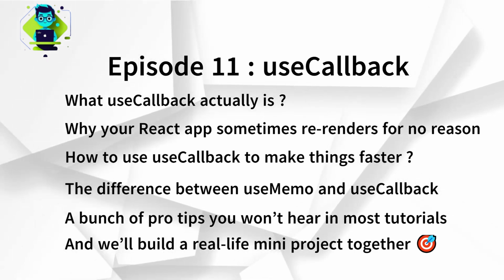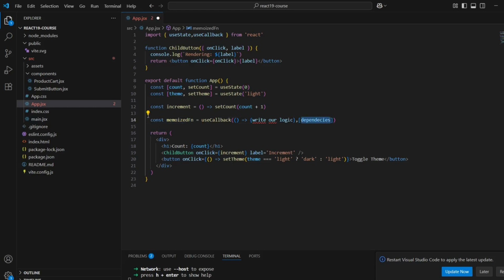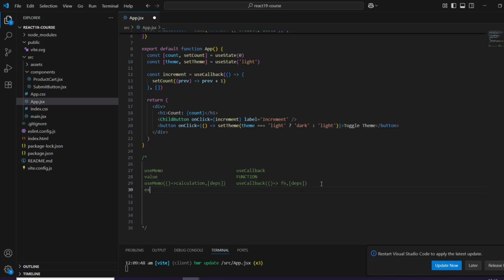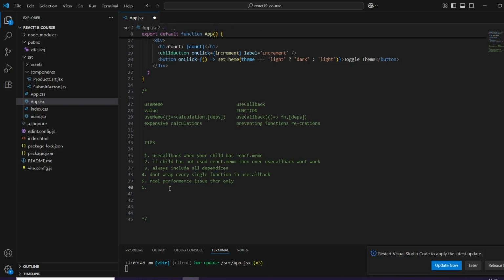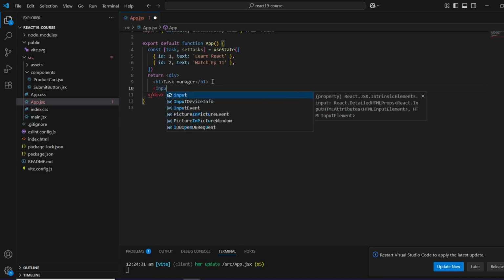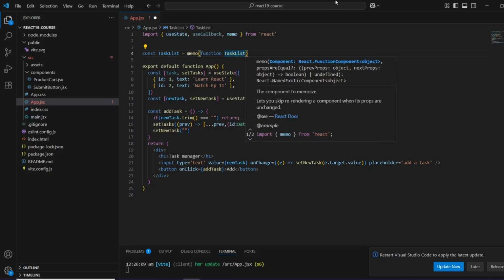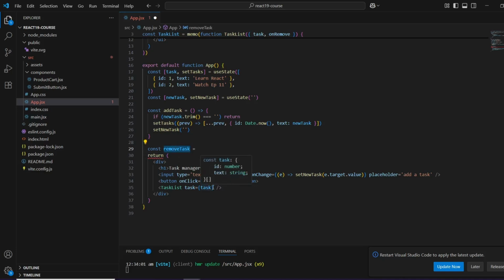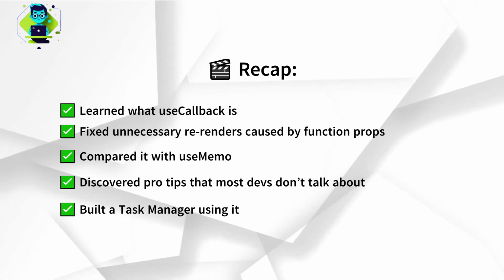Episode 11 : Mastering useCallback hook in react - React JS 19 Full Course 2025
Welcome to Episode 11 of our React series! 🎉

In this video, we’ll dive deep into React’s useCallback hook — the secret to preventing unnecessary re-renders in your React apps. If you’ve ever wondered why your child components re-render even when nothing changes, this episode is for you!

🔑 What you’ll learn in this episode:

What useCallback is (explained in plain English)

Why React functions re-create on every render

How to use useCallback to keep function references stable

The difference between useMemo and useCallback

Pro tips & tricks most tutorials skip

A real-life Task Manager mini project using useCallback + React.memo

Whether you’re a beginner just starting with React hooks or an intermediate dev looking to optimize performance, this tutorial will help you understand when and why to use useCallback — without the confusion.

🔥 Don’t miss the end, where I share hidden tips and the next step in our React journey: React.memo.

learn react hooks step by step
React
React JS
React tutorial
React hooks
usecallback
usecallback react
usecallback in react
react usecallback